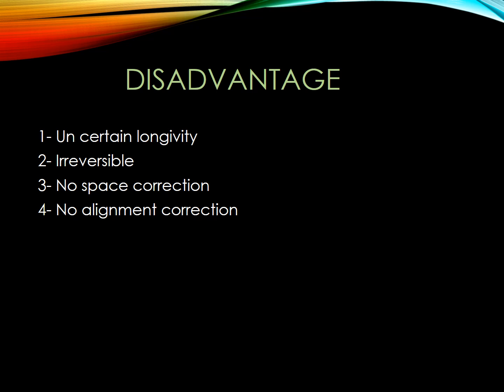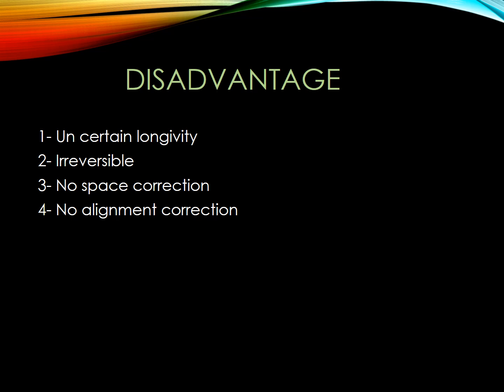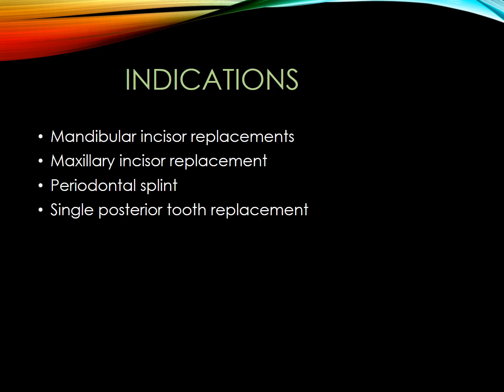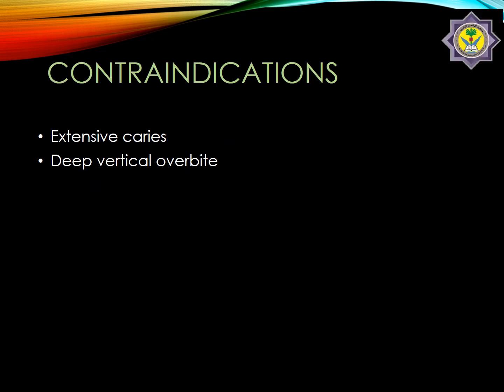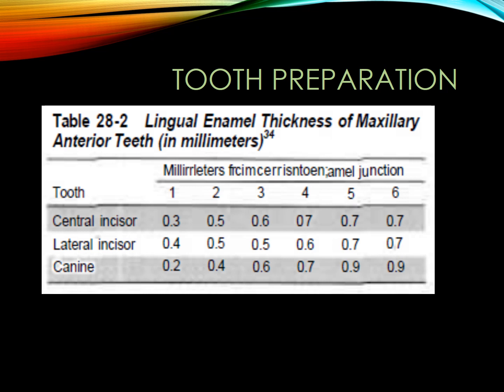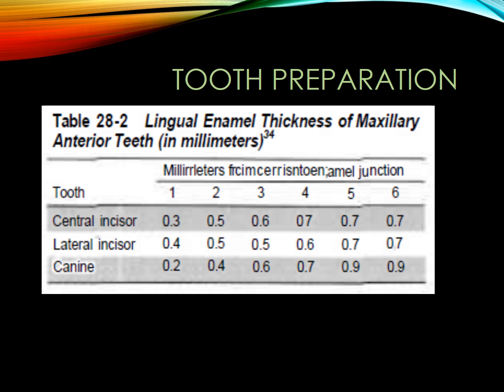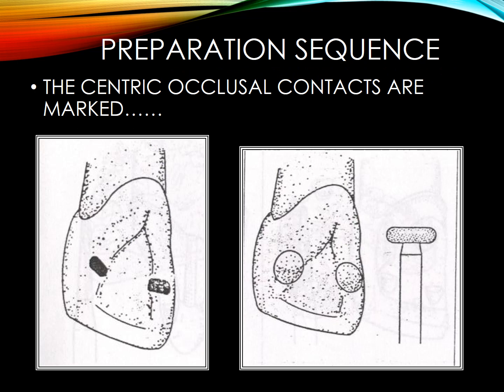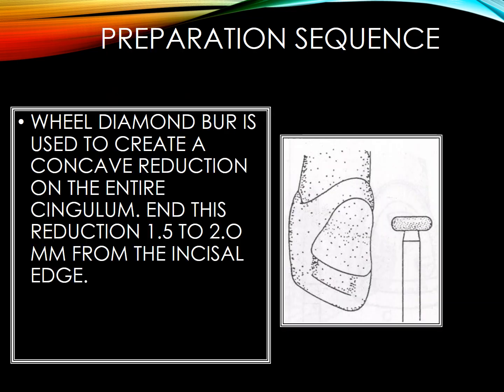RESIN BONDED F P D /GRADE 5 part II/dr zainab amory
al rafidain university college/ dental student